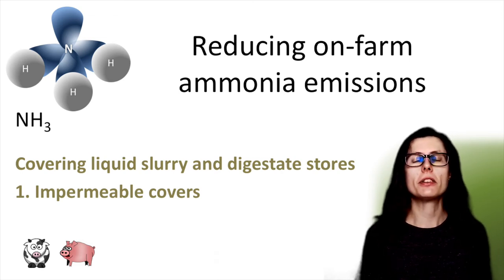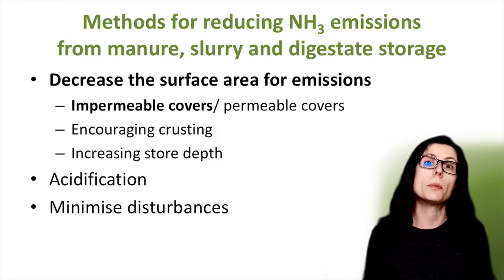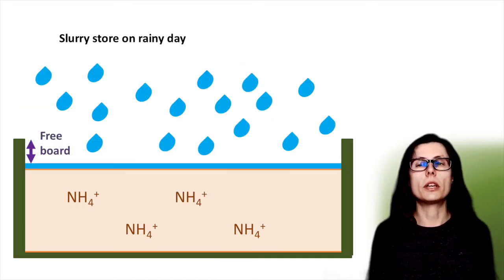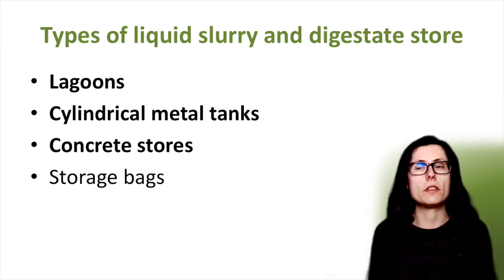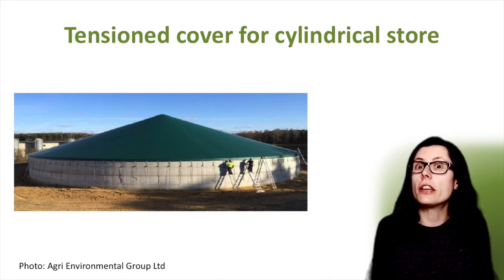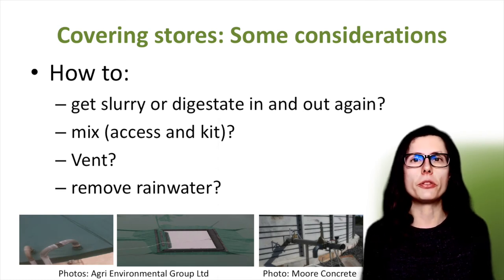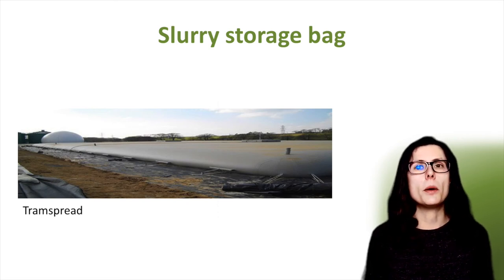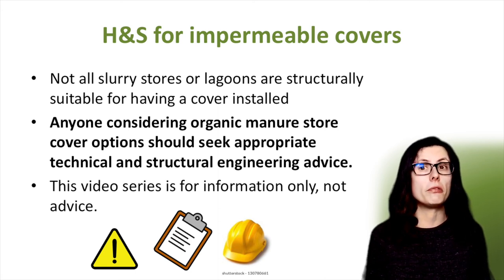S2 Covering liquid slurry & digestate stores. Impermeable covers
Ammonia is a key air pollutant that can have significant effects on both human health and the environment.

This video focusses reducing ammonia emissions by covering slurry and liquid digestate from anaerobic digestion stores with impermeable covers. By slurry, this includes liquid pig and cow slurry. This information may be useful for farmers considering applying for Defra's Farming Investment Fund - Slurry Infrastructure grant.

Mary describes how an impermeable cover will reduce emissions and other benefits to covering stores, such as stopping rainwater from entering the store, and reducing odours, hydrogen sulphide, methane and nitrous oxide emissions.

Different impermeable cover types for lagoons, metal tanks and concrete stores with the potential reduction in ammonia emissions are described: Floating covers and tensioned or tent covers. Slurry storage bags also called ag bags are included.

See Mary's other video on permeable covers for complete coverage on the topic!

Note that since creating this video Defra have changed their stance on covering slurry stores in England. On 10/12/2023 Defra published an update on their blog.

Scroll down to covering slurry stores where it states:

'One of the questions we get asked the most is whether all slurry stores will need to be covered by 2027. This was a suggestion made in the Clean Air Strategy, published in 2019.

Covering slurry stores is a well-established practice to minimise ammonia emissions. It’s set out in the Code of Good Agricultural Practice (COGAP). Earlier this year, the government restated its committed to consult on rules to reduce ammonia emissions from management of organic manures, including requirements to cover slurry and digestate stores.

You should be confident that any stores built through the Slurry Infrastructure grant will be compliant with future rules. The scheme has been designed to invest in high specification stores and covers that maximise ammonia abatement.

All stores will not need to be covered unless or until new rules are brought in. Farmers will be given plenty of notice and support to implement any new changes. We do not expect that any new rules will require existing stores to be covered with impermeable covers by 2027.'